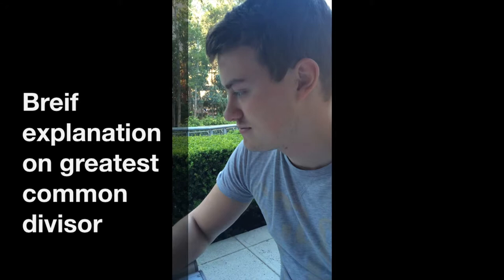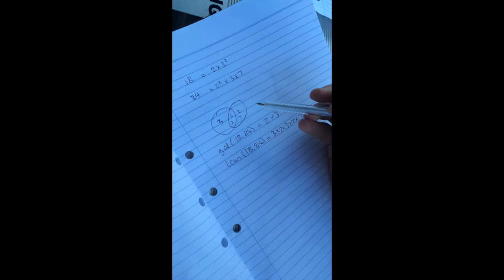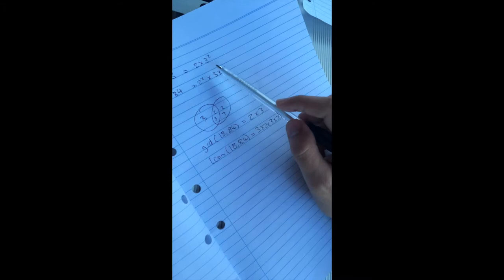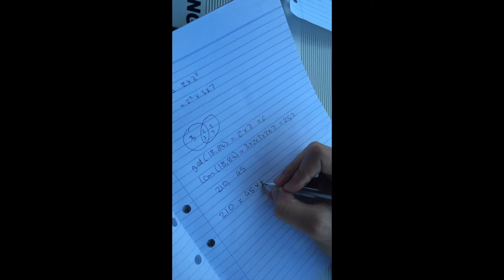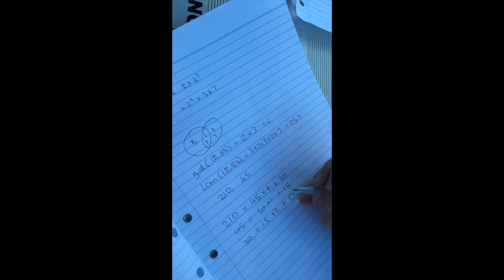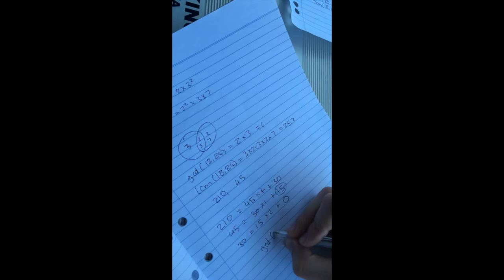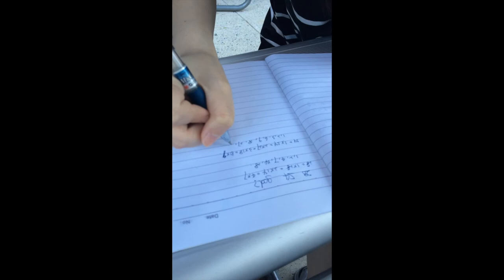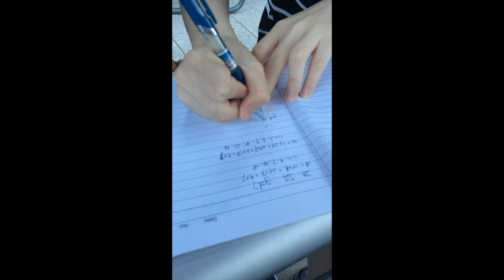Dmth vodcast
This is the video assignment of Dmth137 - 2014S2 (Group 15)